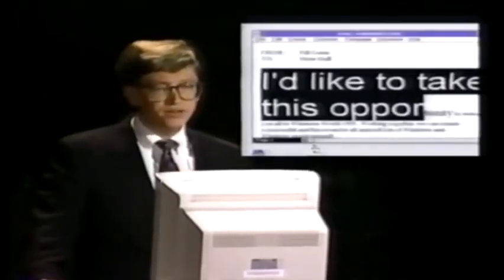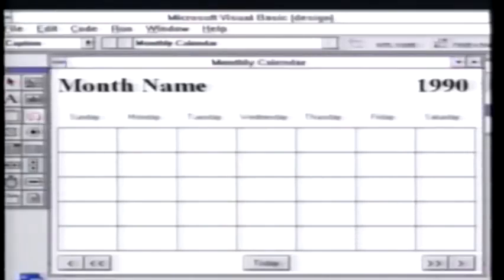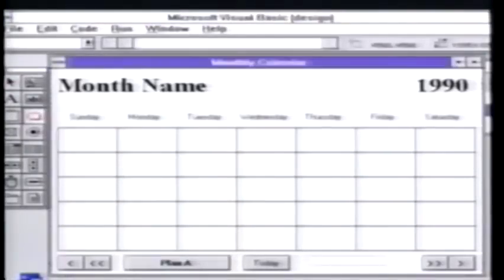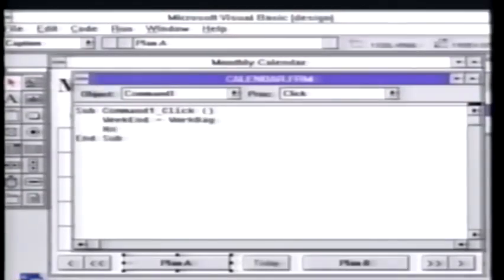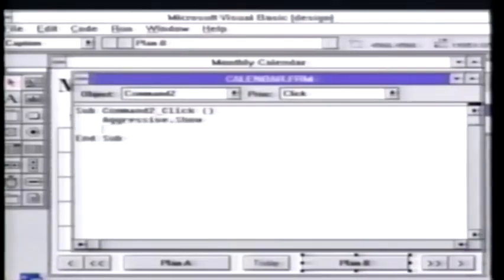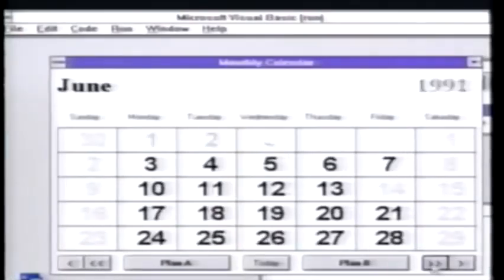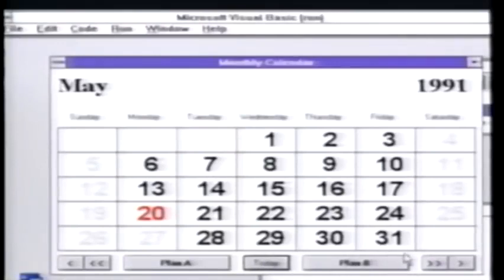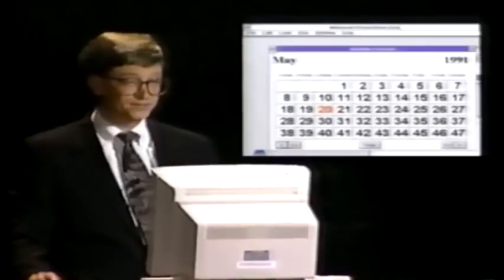Bill Gates demonstrates Visual Basic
Bill Gates demonstrates Visual Basic 1991

Channel 007 is an educational, entertainment channel.

Don't miss out on fresh news around the world, be a part of the 007 channel.
Uploading fresh content 4 times a week.
(Monday, Wednesday, Friday, Sunday)